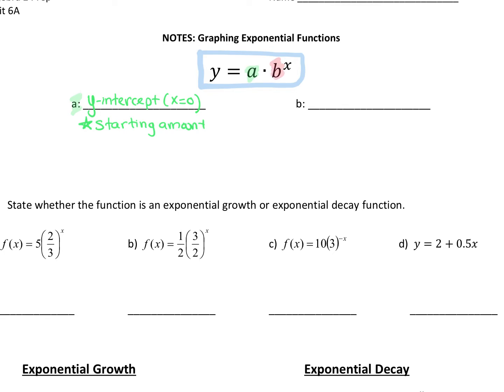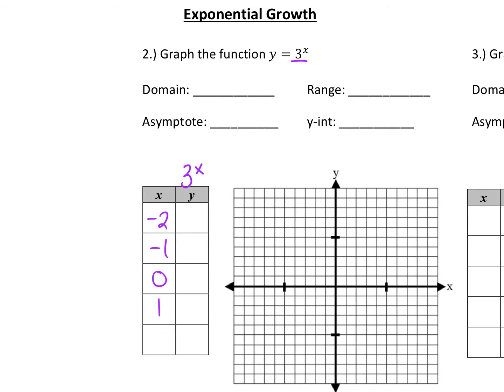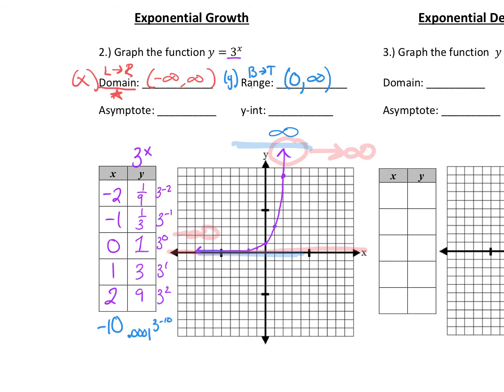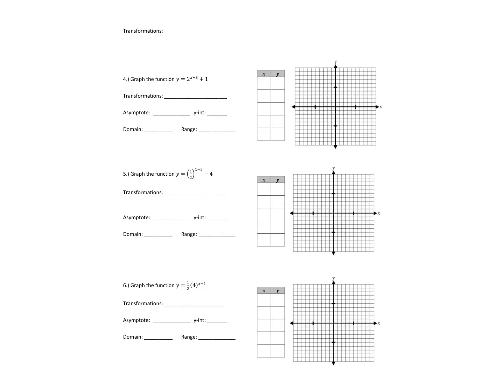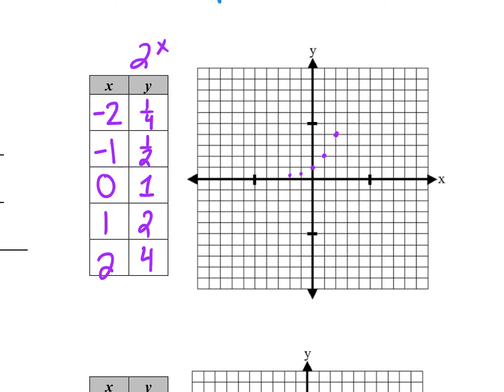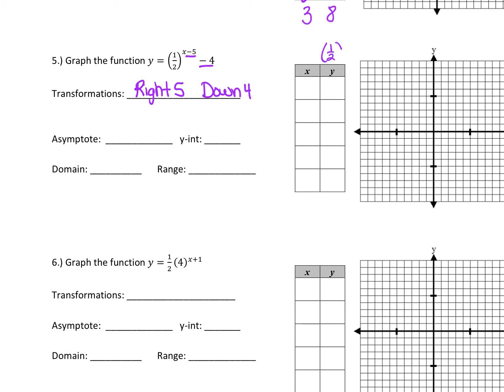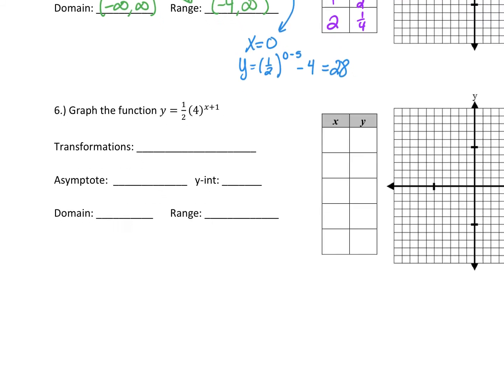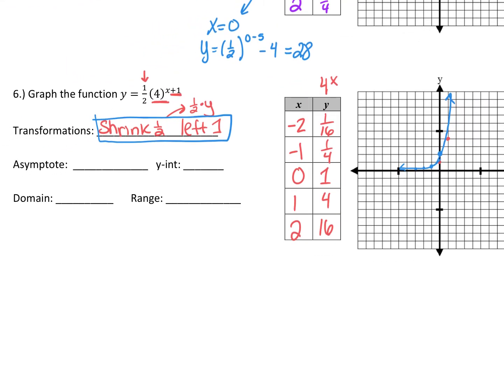Unit 6A Day 1 Notes - Exponential Growth and Decay.mp4